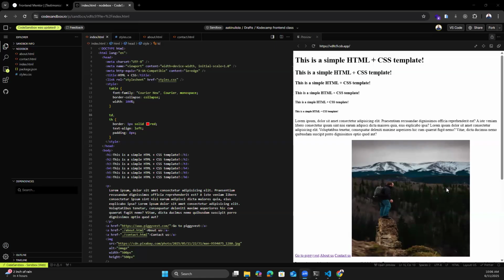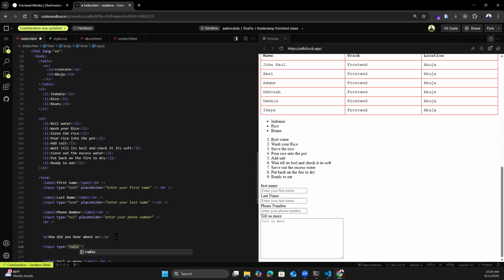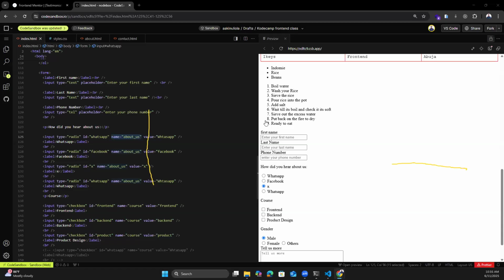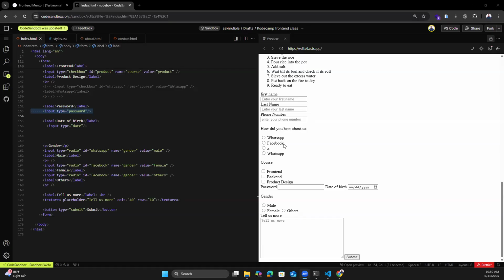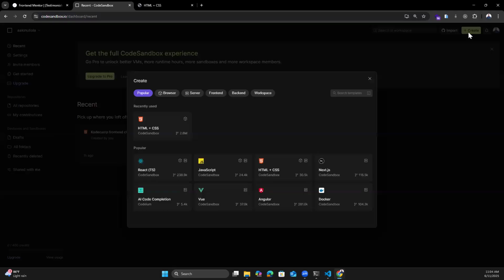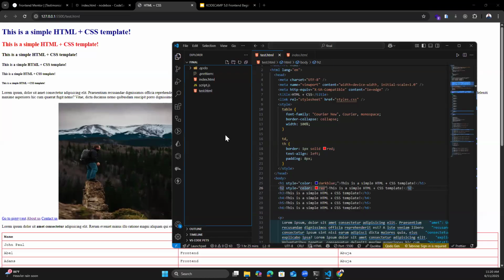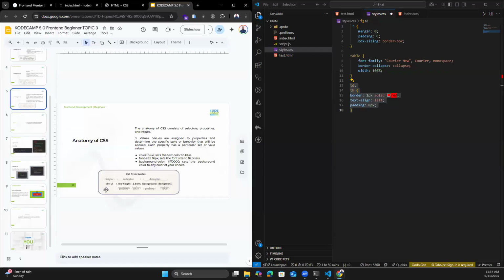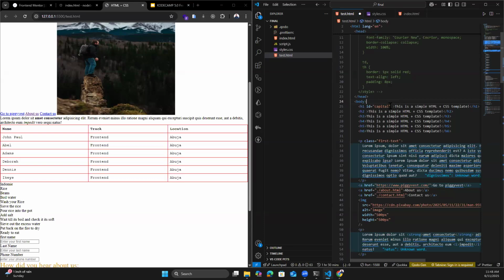KodeCamp 5.0 Beginner FrontEnd Class 3 - HTML Forms and Introduction to CSS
HTML Forms and Introduction to CSS